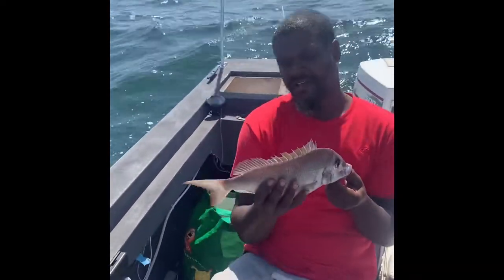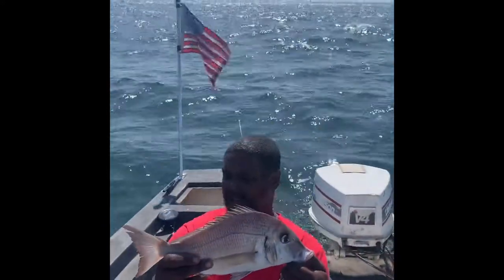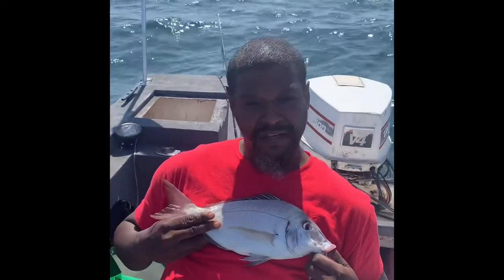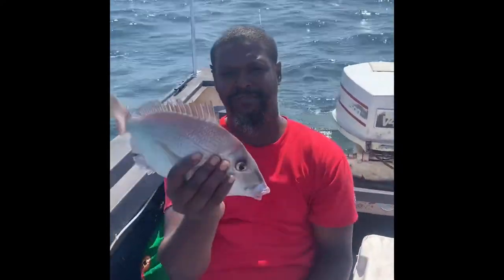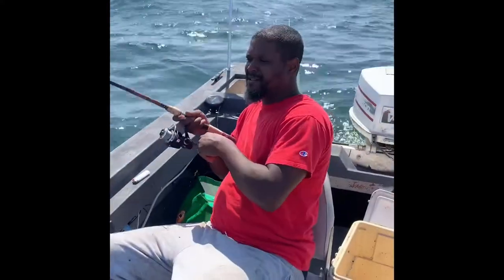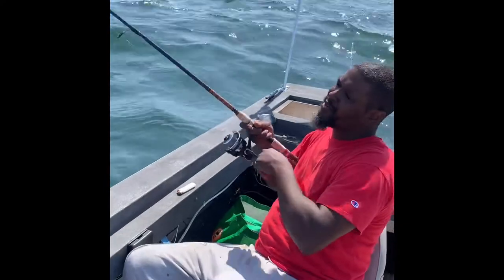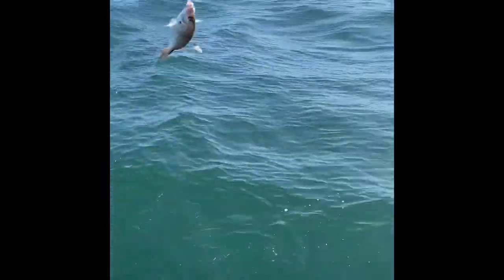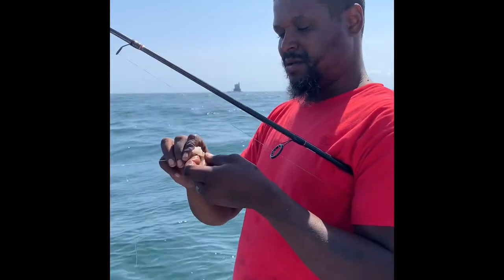Porgie fishing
Fishing for scup aka porgys